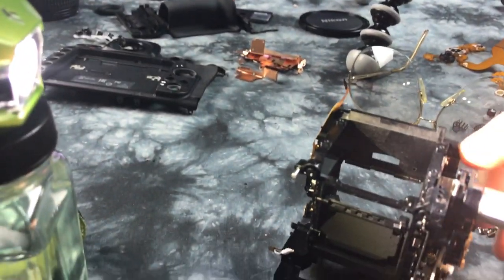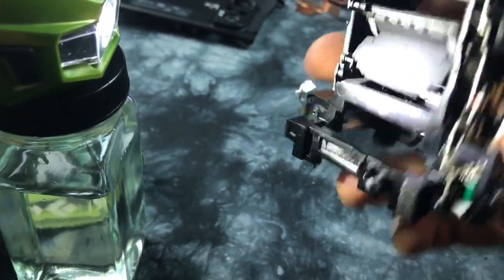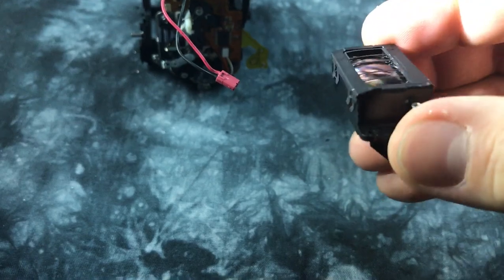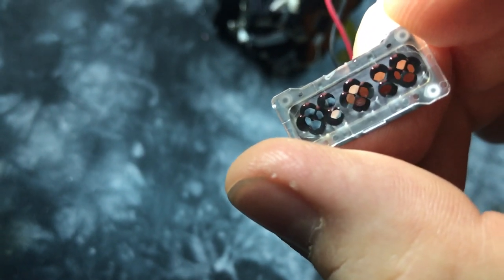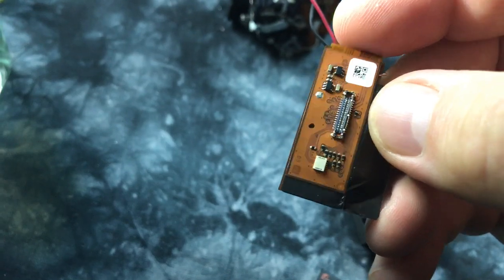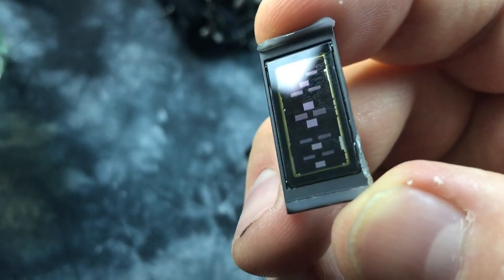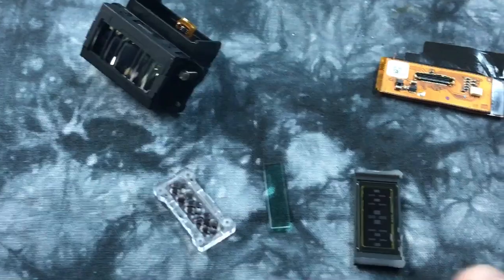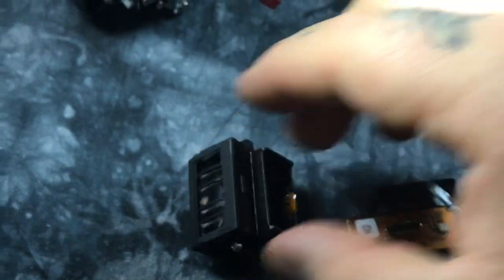WOW 😍😎HOW AUTOFOCUS WORKS on a DSLR !